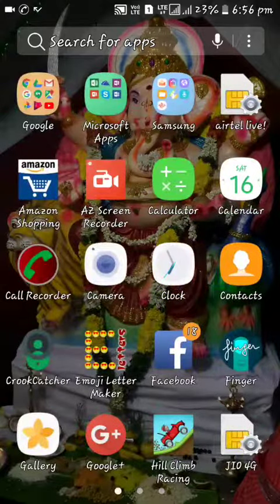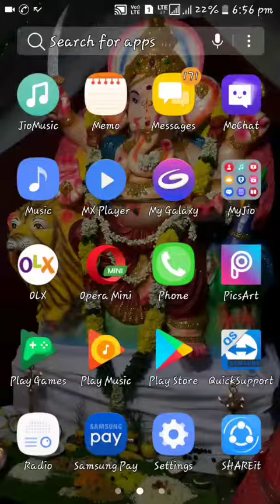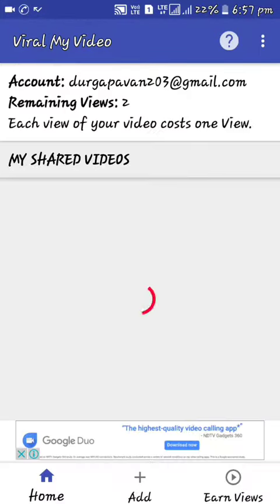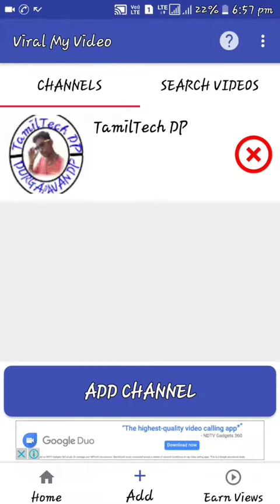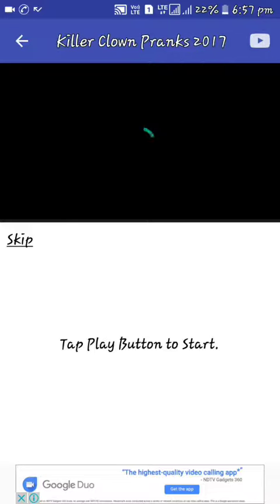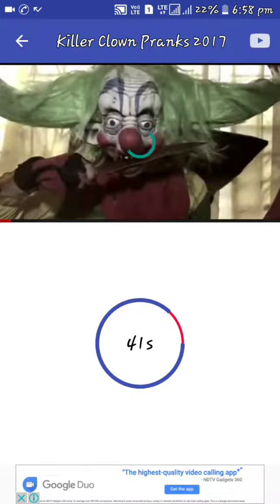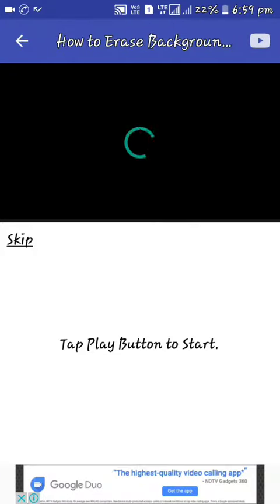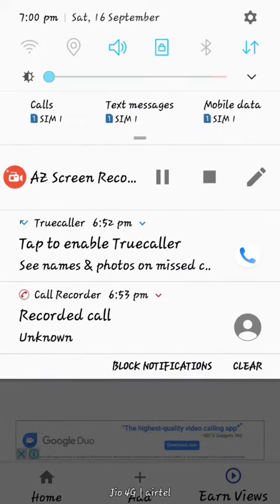How to get more views on youtube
Just watch and learn new things which i know if any problem r any thing is missing trying to solve it TamilTech DP watch and learn r enjoy